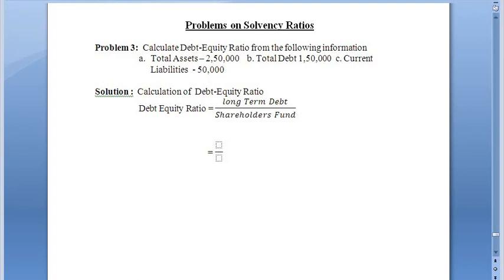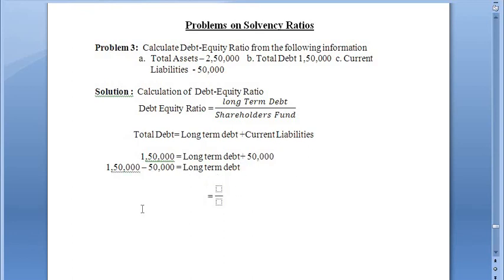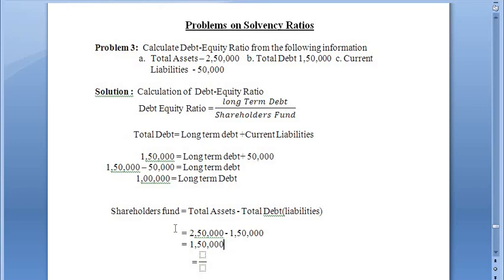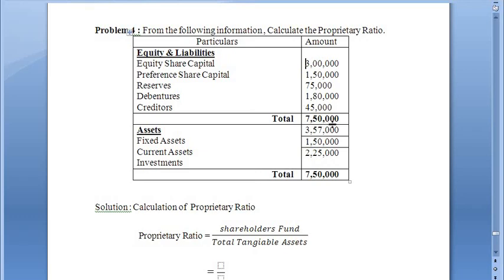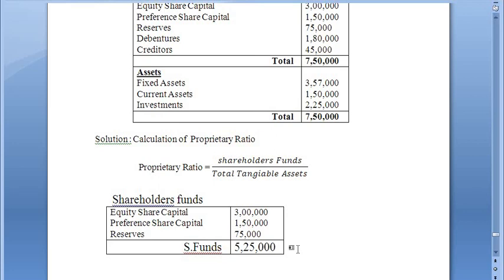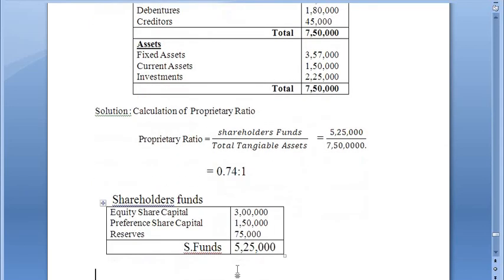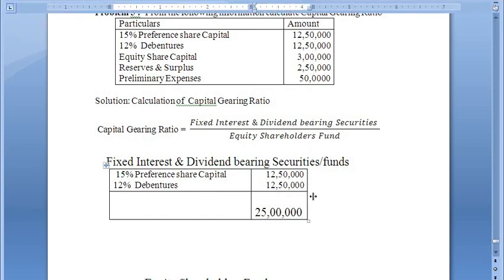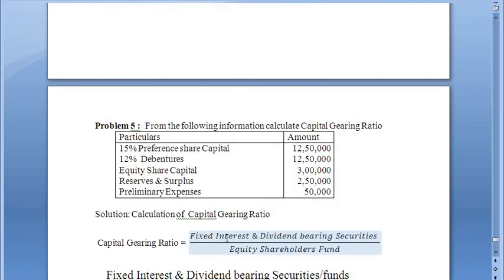Class 36 Problems on Solvency Ratios